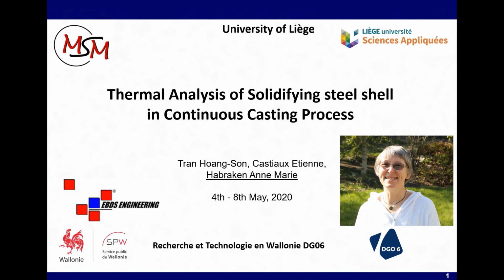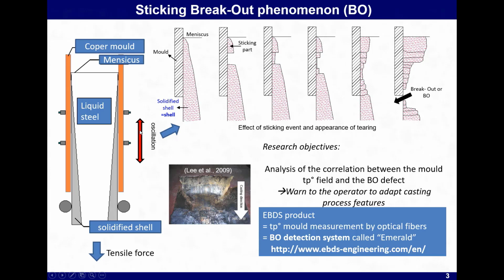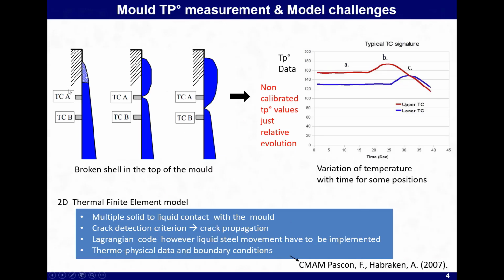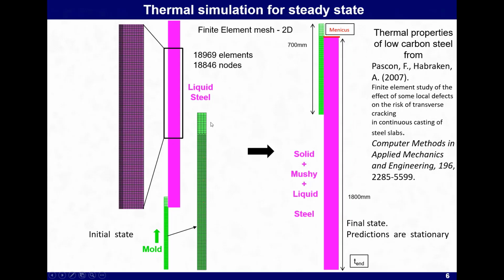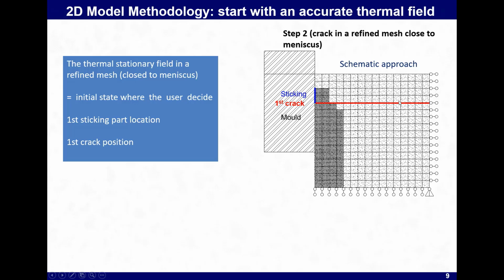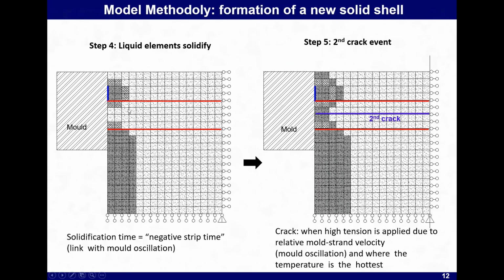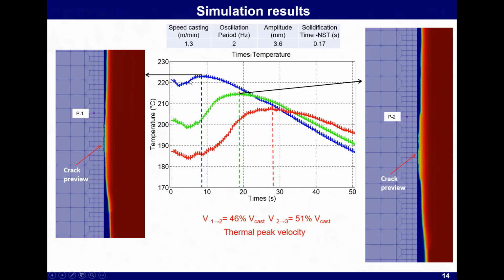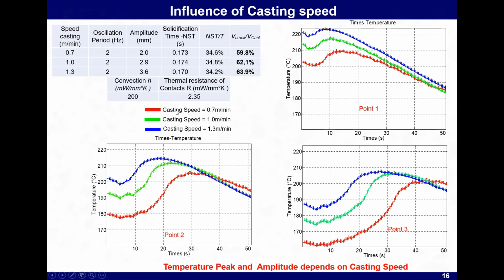ESAFORM 2020 Habraken 14 04